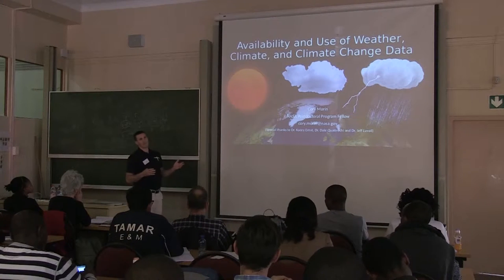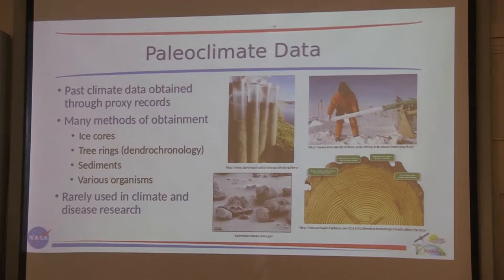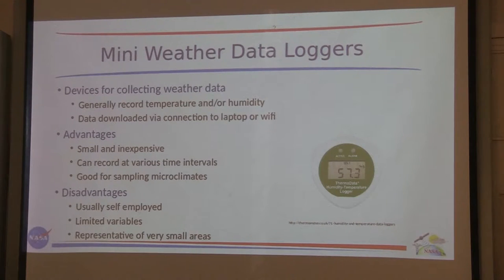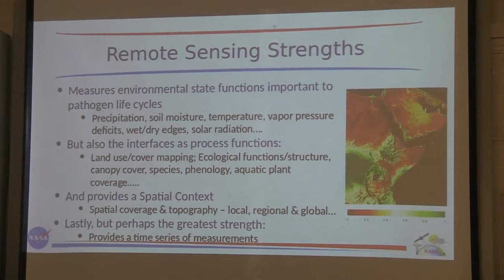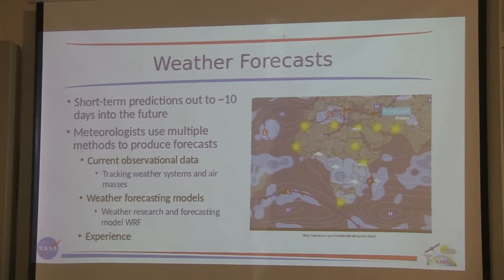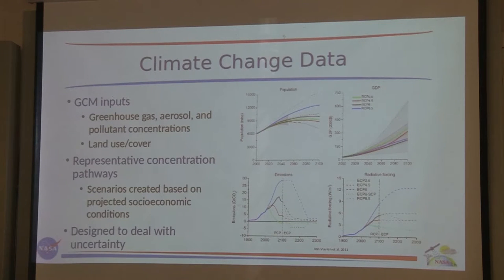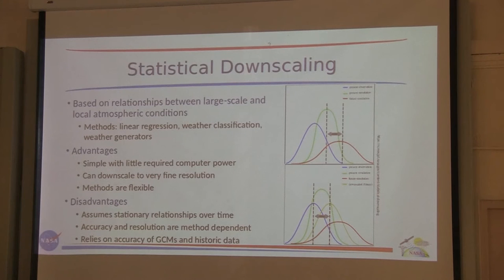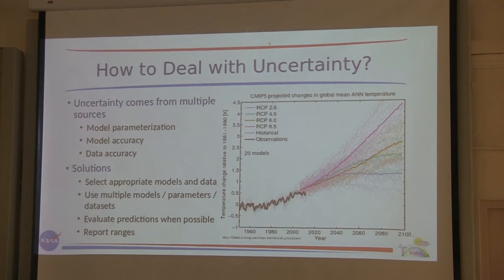GCI2016: Mini-course 5: Analysis of Infectious Diseases Risk... - Lecture 2: Cory Morin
Mini-course 5: Analysis of Infectious Diseases Risk Using Weather, Climate, and
Climate Change Data
Cory Morin (NASA Marshall Space Flight Center)
Lecture 1: Weather/Climate Sensitive Infectious Diseases
Weather and climate can impact the transmission risk of water, food, vector, rodent, and
airborne pathogens through their sensitivities to temperature, precipitation, humidity,
wind, and other atmospheric variables. These drivers of disease transmission can also
interact, resulting in unexpected outcomes. Local, short-term atmospheric conditions,
“weather”, are constantly varying and thus can quickly and considerably change risk of
pathogen transmission. For example, heavy rains can cause flooding and contamination of
drinking water by waterborne pathogens such as V. cholerae. Longer term atmospheric
conditions, “climate”, can dictate the seasonality of diseases. For instance, pathogen vectors
(mosquitoes, flies, ect.) may propagate during specific seasons when optimal temperatures
or precipitation prevail. Furthermore, large scale variations in climate and climate change
can create novel conditions that expand or contract the range of a pathogen or disease. This
lecture will provide a basic survey of atmospherically sensitive infectious diseases and
discuss the mechanisms through which weather and climate influence and/or regulate their
ecology.
Lecture 2: Availability and Use of Weather, Climate, and Climate Change Data
There exist various sources and methods for collecting and using atmospheric data. The
choice of variables and datasets will depend on many factors including the application and
their availability. Weather/climate data can be recorded from weather stations and satellites
or calculated using algorithms or models. There are inherent challenges associated with all
sources of atmospheric data: data may not exist or it may be inaccessible, there may be
holes or recording interruptions in the data, and there is often a tradeoff between spatial
and temporal resolution. Application of climate change projections for use in disease
analysis can be especially difficult because of the inherent uncertainty associated in estimating future behavior. This lecture will introduce the many types of atmospheric data
including their pros and cons, sources for obtainment, and important considerations during
their application. Lastly, an overview of methods used by the Intergovernmental Panel on
Climate Change to generate climate change projections will be provided.
Lecture 3: Group Exercise with An Introduction to Systems Modeling
Systems modeling is a mechanistic (versus empirical) approach to modeling disease
transmission risk. Simulations provide a means of exploring sensitivities and thresholds of a
disease system when exposed to hypothetical situations such as varying weather/climate
conditions or increased/decreased transmission control scenarios. They can also be used as
forecasting tools when provided with weather/climate forecast/projection data. Building
these models also forces the researcher to reflect on the structure of the disease system and
its most important components. Unlike empirical models, they can reveal deeper
understanding of the disease’s ecology. During this exercise the group will work together
with the instructor to create a dynamic model for a theoretical disease. A brief overview of
systems modeling and its components will be provided. The exercise will be performed with
a user-friendly dynamic modeling program called Stella (© isee System). The group will
work together to build the model, run simulations using weather/climate input, and explore
the sensitivities of the system.